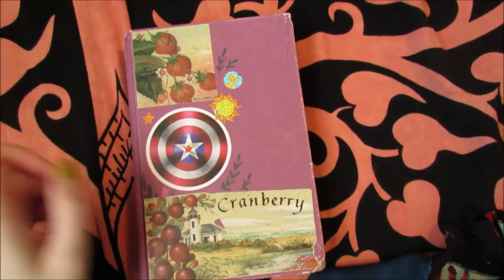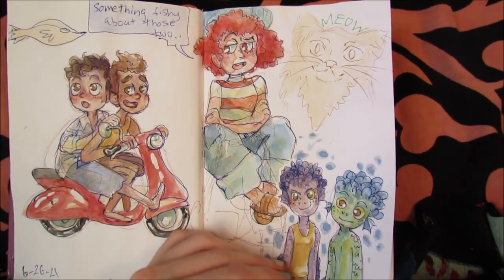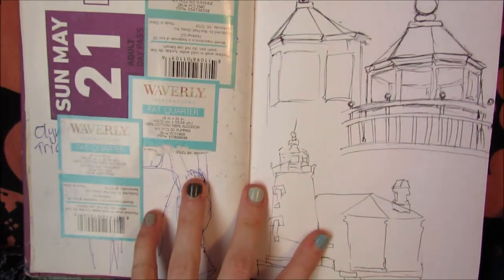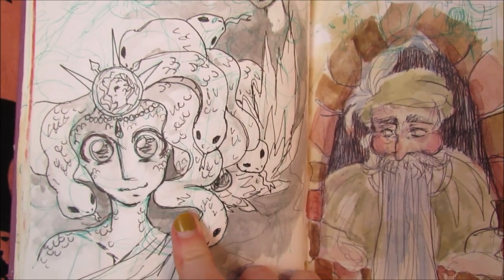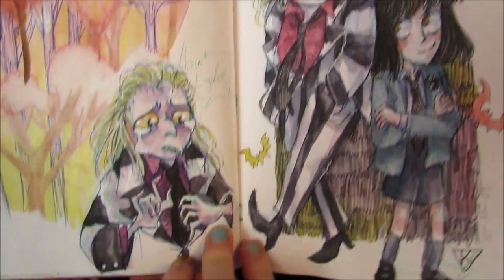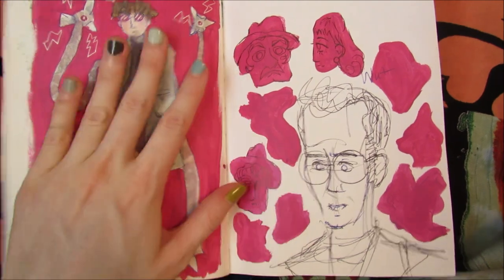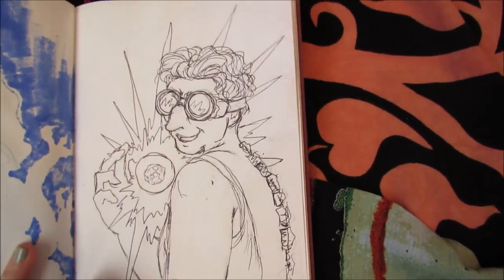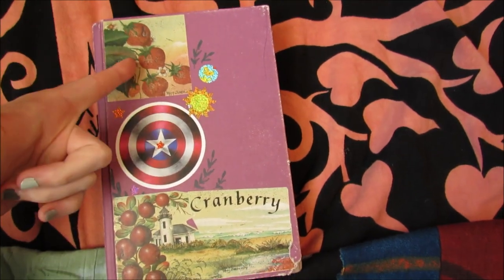sketchbook Tour 13 DUN DUN DUN!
Guess who's back baby!